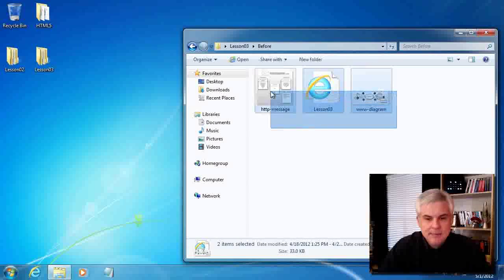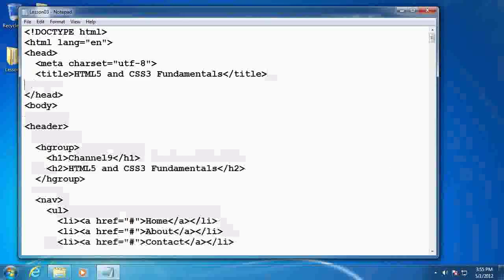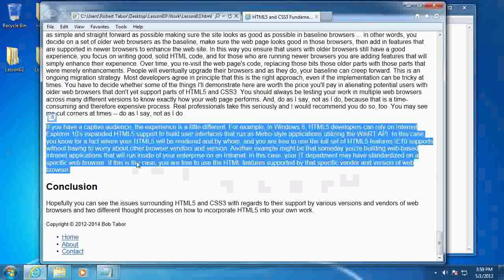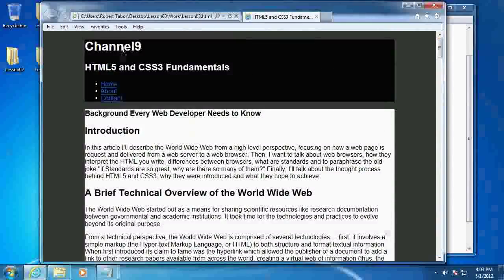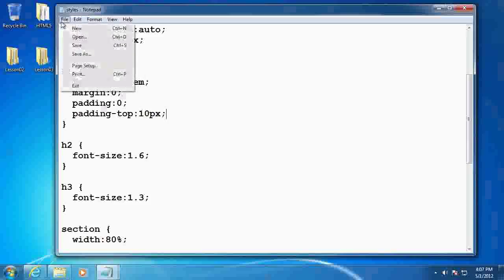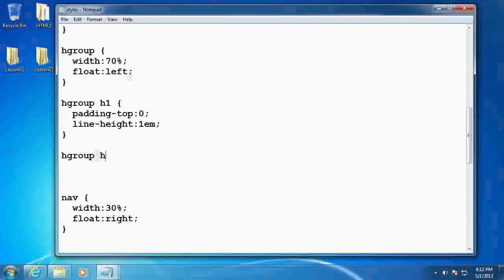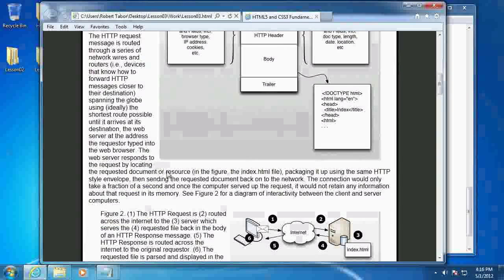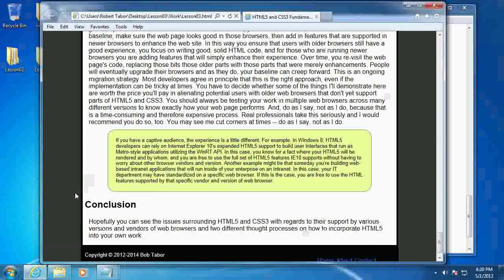Học lập trình HTML5 & CSS3 - Bài 03: Định dạng trang web bằng CSS3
Video này hướng dẫn bạn định dạng cho trang web html5 bằng CSS3